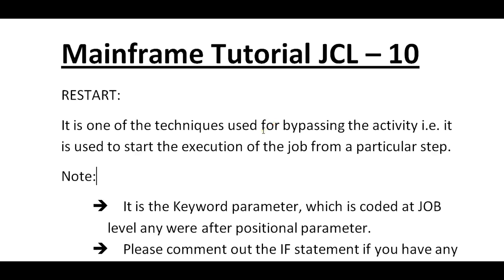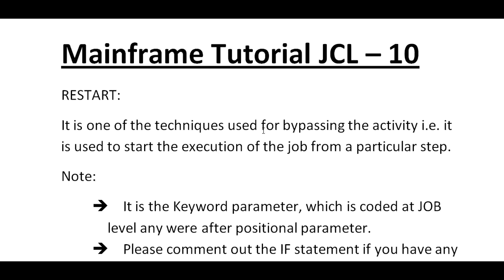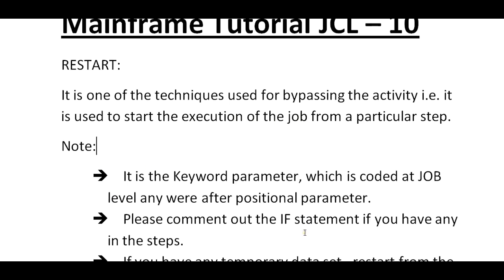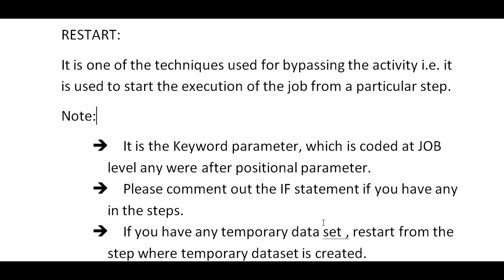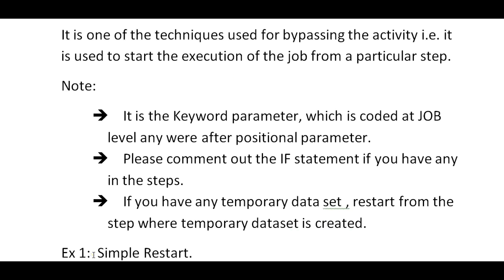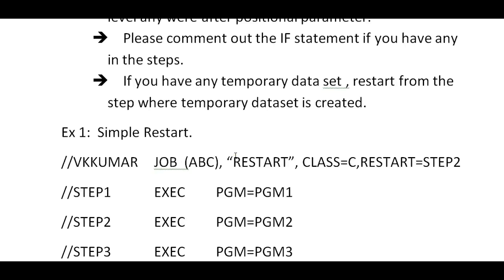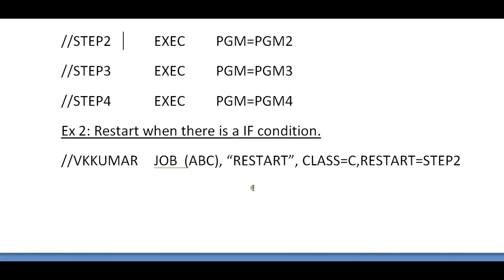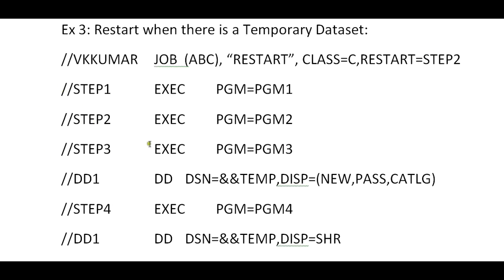RESTART in JCL - Mainframe JCL Tutorial - Part 10 (Vol Revised)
RESTART in JCL - Mainframe JCL Tutorial - Part 10,here in this video you will learn about Restart,It is one of the techniques used for bypassing the activity i.e. it is used to start the execution of the job from a particular step.